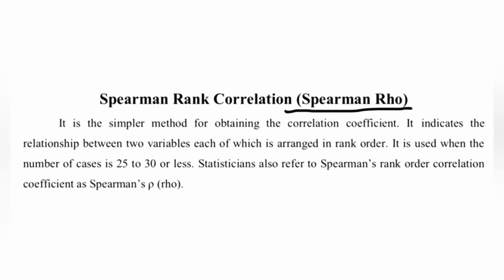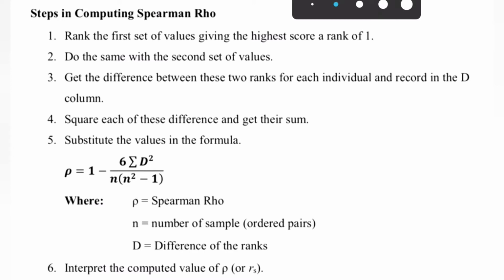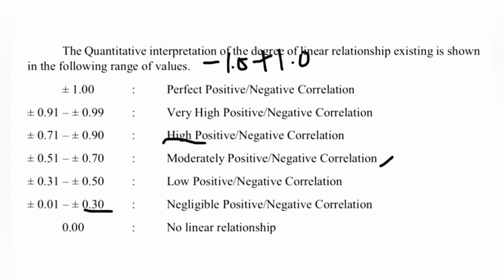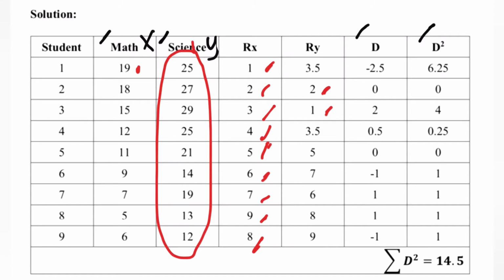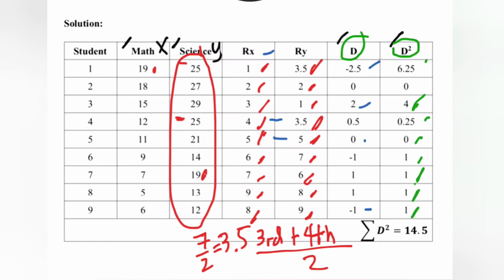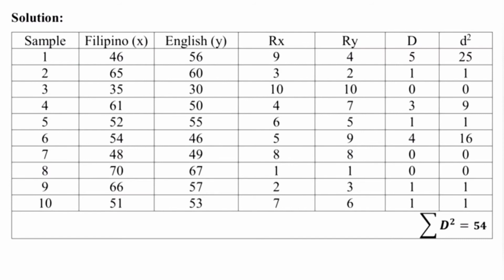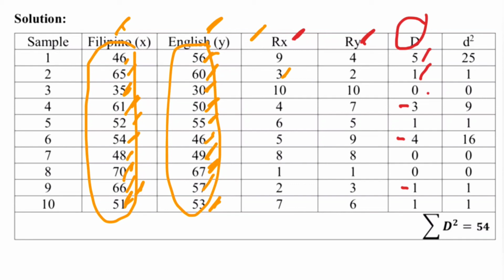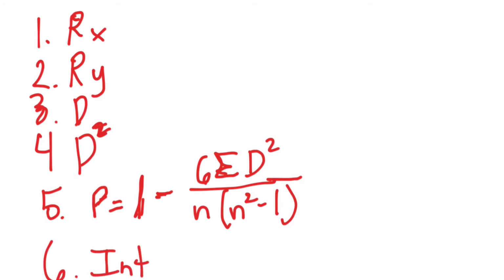Solving Spearman Rank-Order Correlation | Solving Spearman Rho | Tutorials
Pano ba isolve ng Spearman Rank-Order Correlation o Spearman Rho! Tagalog Tutorial